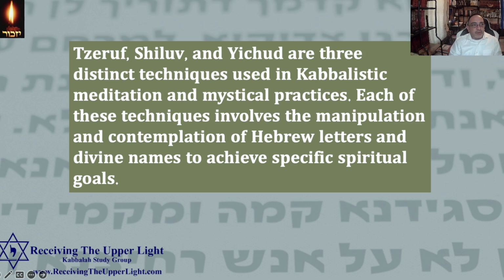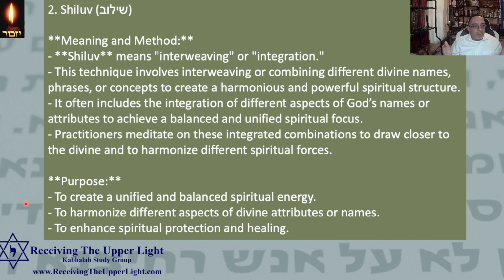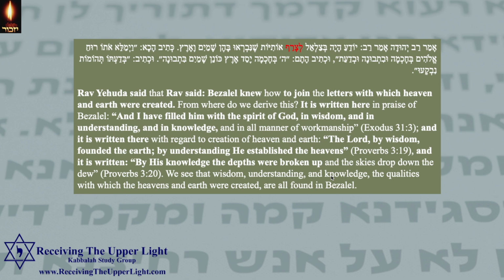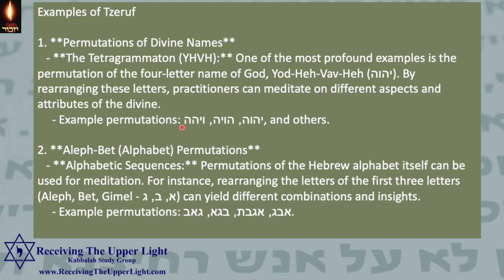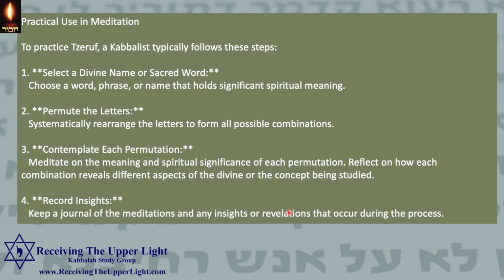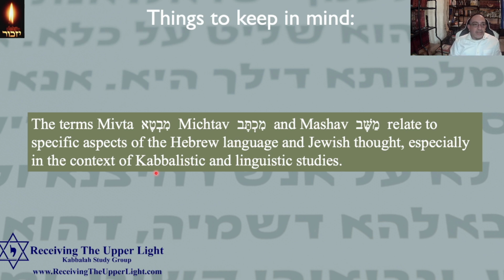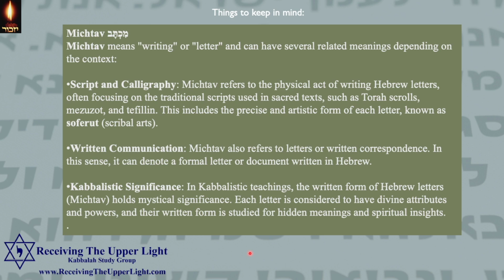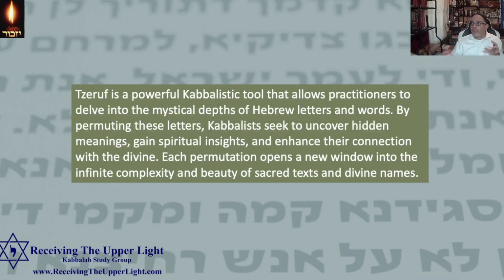Kabbalistic Meditation Techniques Lesson 1: Tzeruf, Shiluv and Yichud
Books:
A Practical Guide To The 72 Names of God: ע״ב שמות

The Path of Blessings and Gratitude: Consciously Enjoying the Light of the Divine in Our Lives

- **Tzeruf (Permutation):** Focuses on the combinations and permutations of Hebrew letters and words to uncover hidden spiritual meanings and achieve higher consciousness.
- **Shiluv (Interweaving):** Involves the integration and interweaving of divine names or attributes to create a balanced and harmonious spiritual focus.
- **Yichud (Unification):** Aims at unifying different aspects of the divine to experience oneness with God and the unity of all creation.